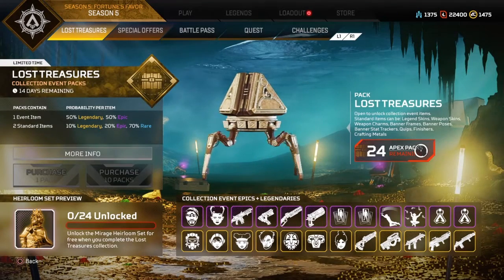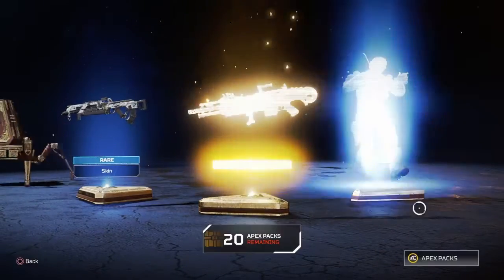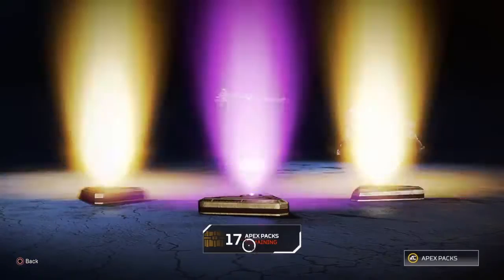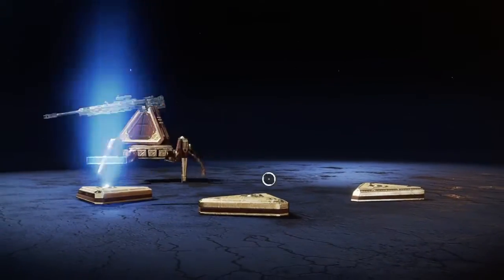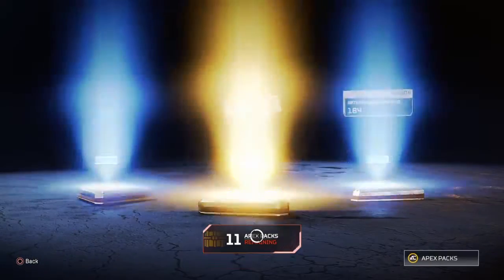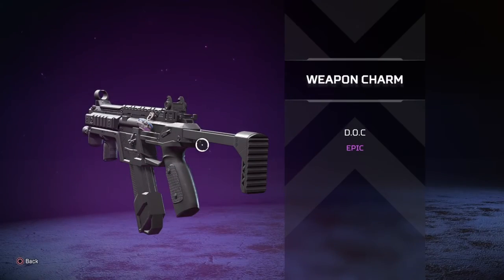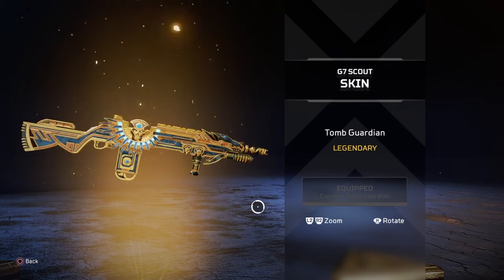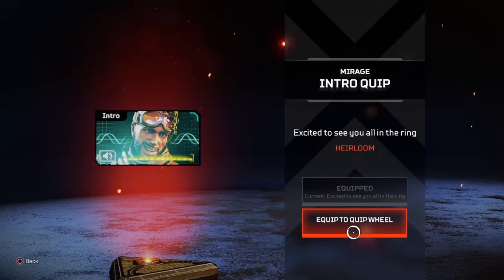Apex Legends Lost Treasure Mirage Heirloom Collection Event